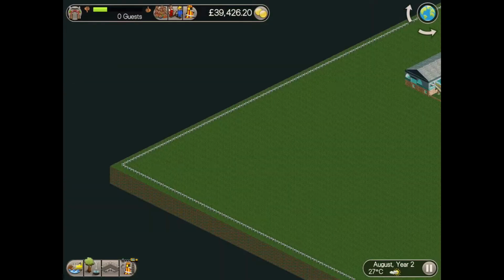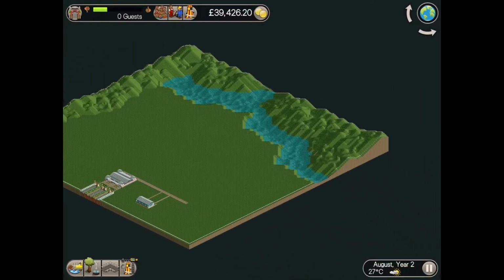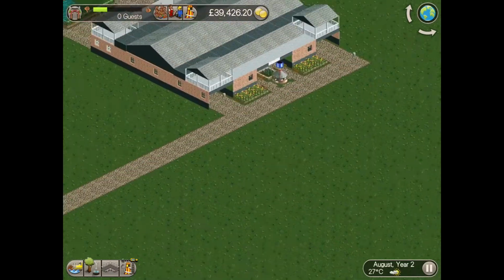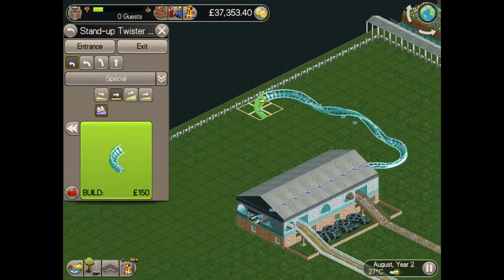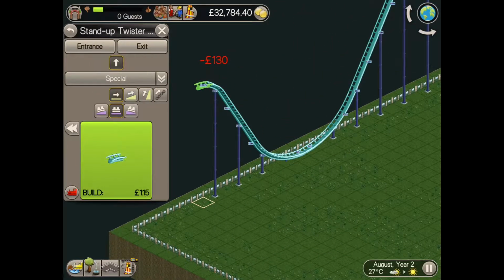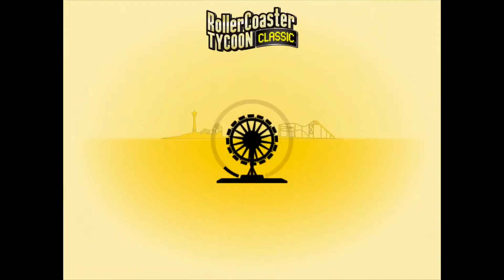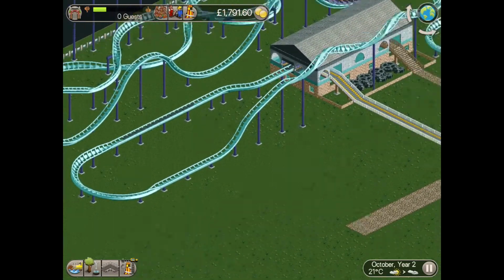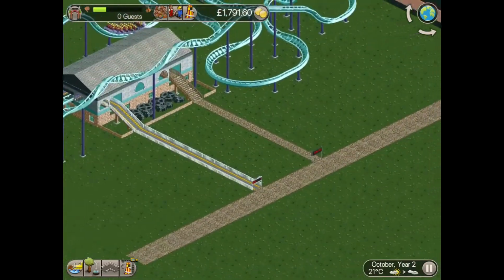Roller Coaster Tycoon Classic Lets Play - Episode 1